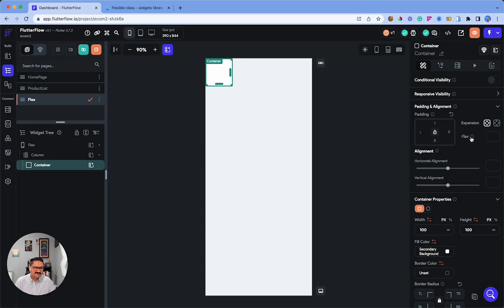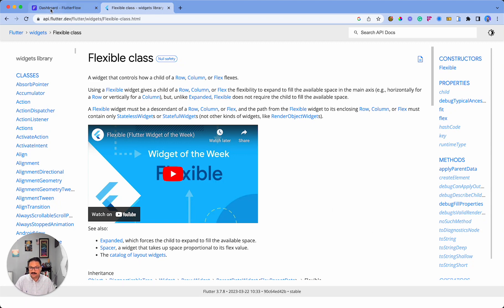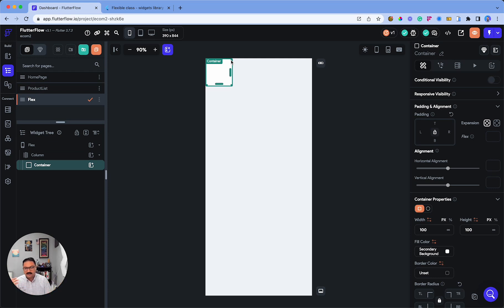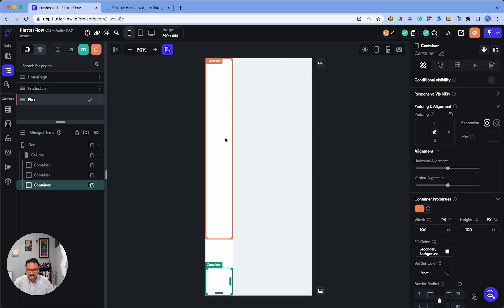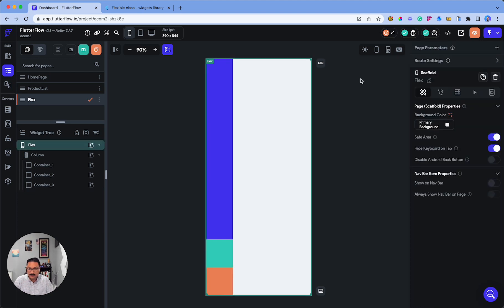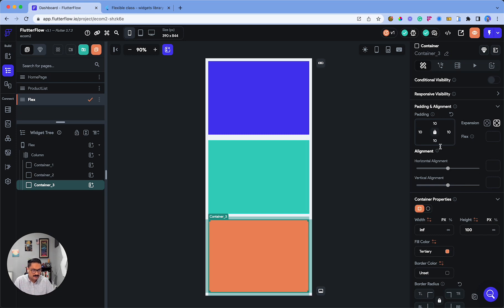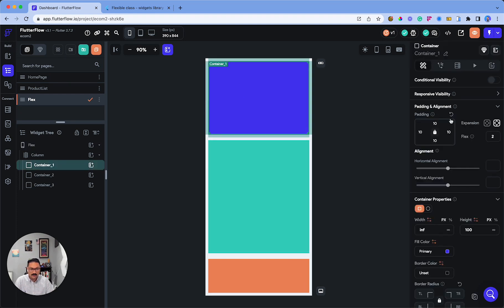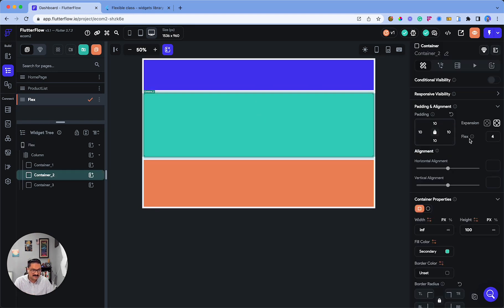How to use Flex on FlutterFlow?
Flex class is a widget that controls how a child of a Row, Column, or Flex flexes on Flutter.

Using a Flexible widget gives a child of a Row, Column, or Flex the flexibility to expand to fill the available space in the main axis (e.g., horizontally for a Row or vertically for a Column), but, unlike Expanded, Flexible does not require the child to fill the available space.

A Flexible widget must be a descendant of a Row, Column, or Flex, and the path from the Flexible widget to its enclosing Row, Column, or Flex must contain only StatelessWidgets or StatefulWidgets (not other kinds of widgets, like RenderObjectWidgets).